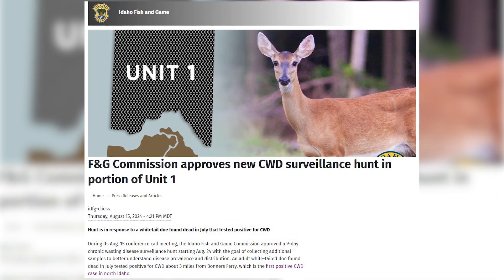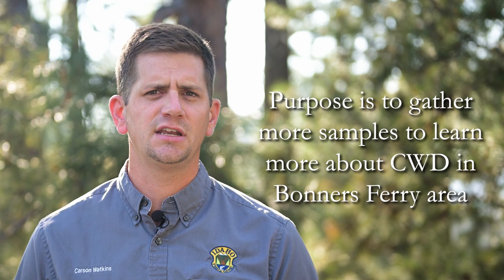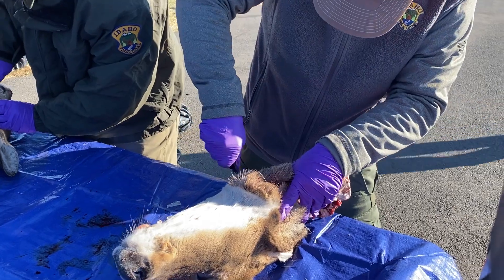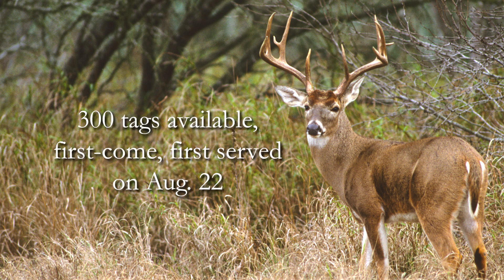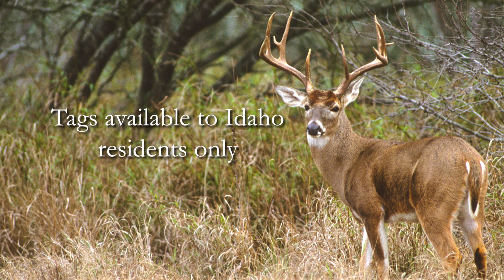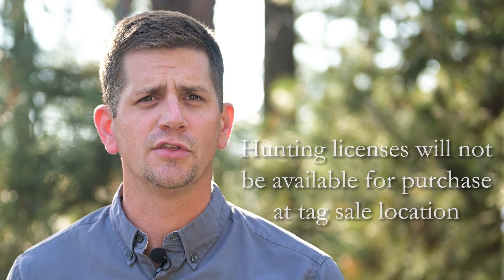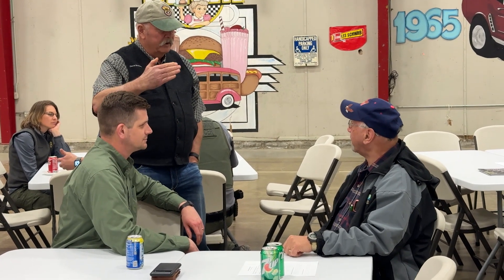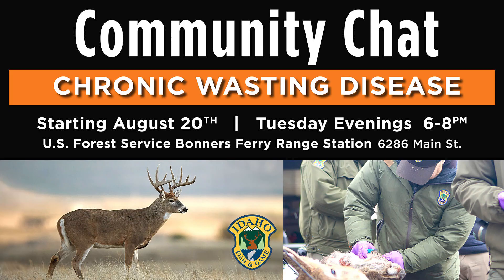Full details for 2024 Unit 1 chronic wasting disease surveillance hunt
The Fish and Game Commission-approved CWD surveillance hunt in a portion of Unit 1 will occur August 24-September 1. Tags will be sold in Bonners Ferry on August 22.